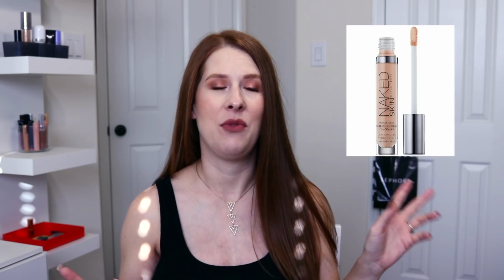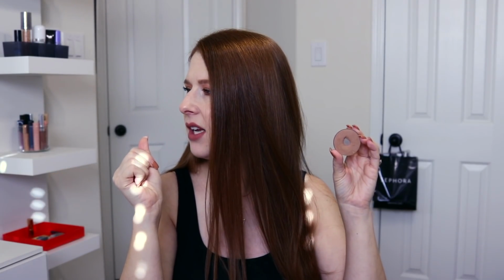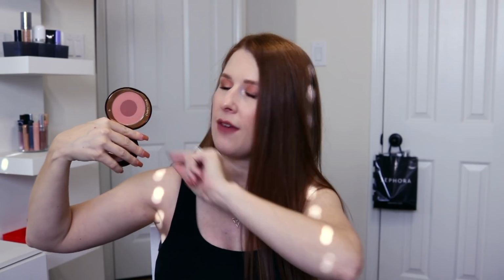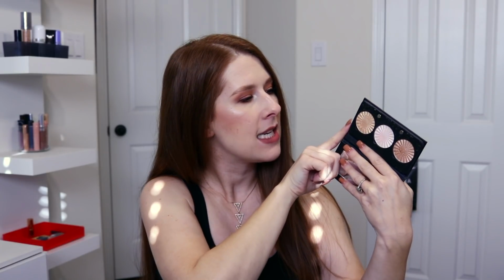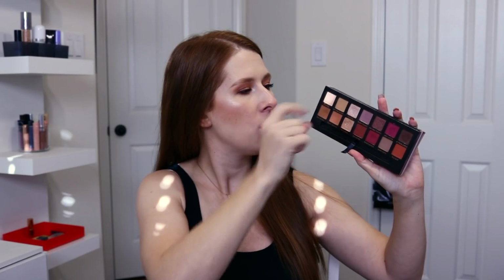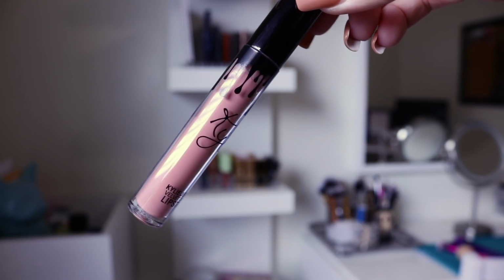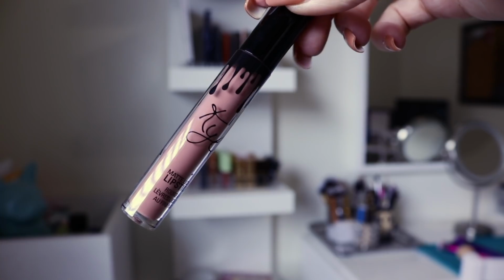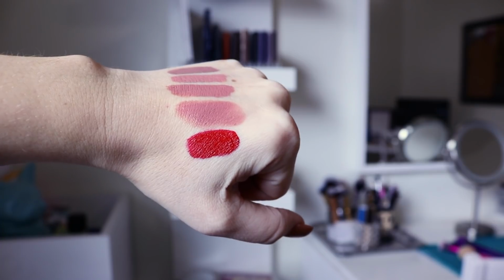2018 BEST OF BEAUTY | YEARLY FAVORITES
Hey beauties!  I finally got around to filming my 2018 Best of Beauty.  These are some of the products that I was LOVING in 2018!  What were some of your stand out products?

♡ NEW VIDEOS on Wednesdays @ 5 pm CST and Saturdays @ 11 am CST and a bonus video on Mondays or Tuesdays ♡

♡♡ Also Watch ♡♡

♡♡ MUSIC ♡♡